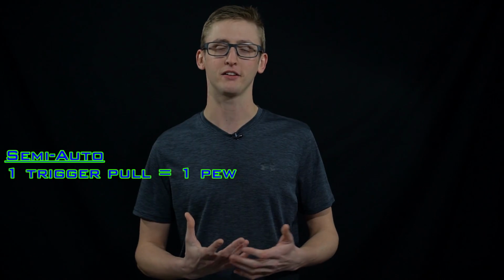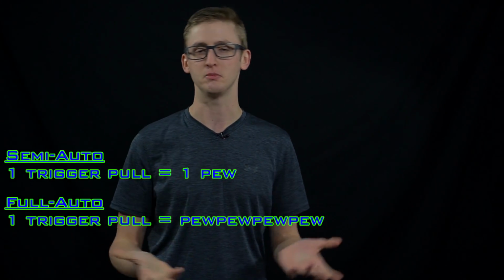[VS] Semi-auto vs. Full-auto | Which is Better in Nerf?!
Semi or fully automatic, which is better in Nerf? LET'S COMPARE THEM AND FIND OUT!